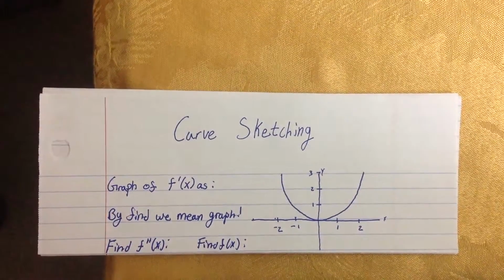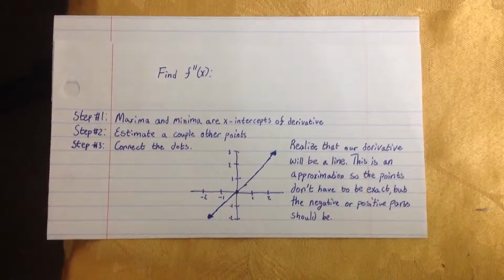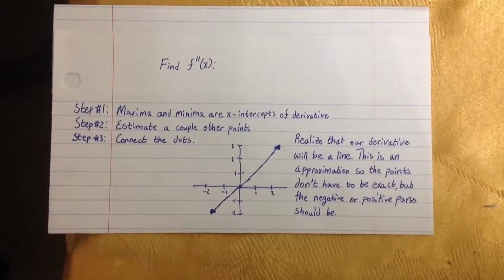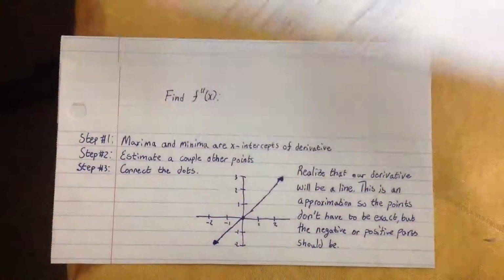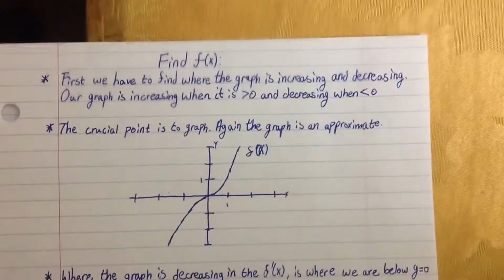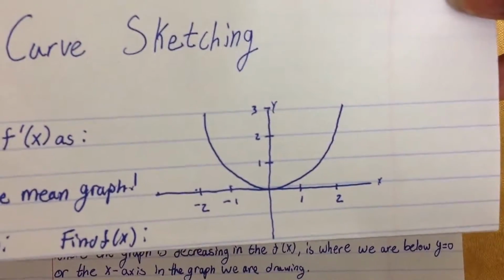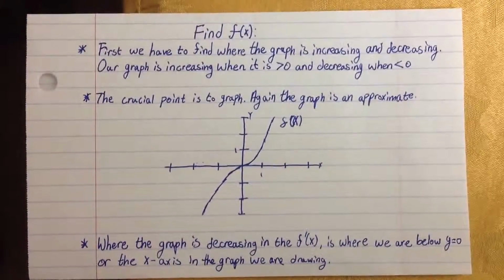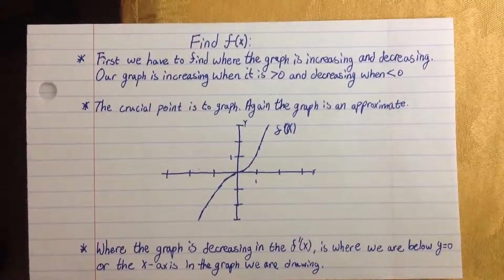Curve Sketching: Graphing Derivative and AntiDerivative Function From A Graph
Helps with AP Calculus